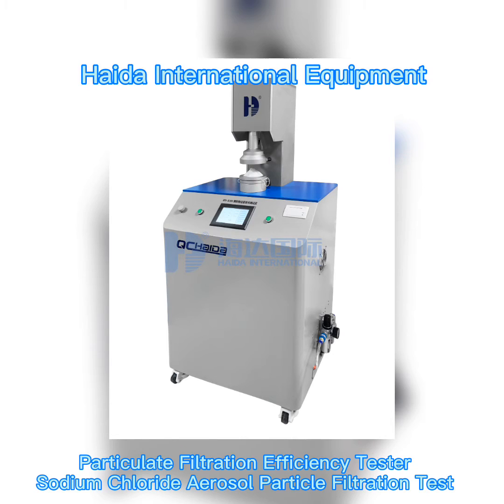Particulate Filtration Efficiency Tester Sodium Chloride Aerosol Particle Filtration Test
Usage
Mask Particulate Filtration Efficiency Tester is suitable for fast, accurate and stable detection of particulate filtering efficiency of various medical and daily protective masks, respirators, etc.

Test standard
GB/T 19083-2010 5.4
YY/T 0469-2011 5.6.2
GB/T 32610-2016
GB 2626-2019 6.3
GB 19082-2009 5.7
EN 1822-3:2012  EN 149-2001
EN 14683:2005  IEST-RP-CC021.1  NIOSH 42 CFR Part 84

Instrument characteristics
1. Efficiency detection: The brand high-precision dust particle counter is used to detect the concentration of upstream and downstream particles to ensure accurate and stable sampling;

2. Flow detection: The system test flow mainly provides dry and clean compressed air from the outside. There is a voltage-stabilizing and stabilizing device installed inside to ensure the stability of the detection flow, and the automatic control system is simple, fast and stable.

3. Aerosol generation: The Collision multi-nozzle design enables salt and oil testing on the same instrument to ensure fast and stable adjustment of the fogging concentration;

4. Test results; Equipped with a 7-inch touch display screen, the test results are directly displayed on the interface, the user can choose to directly or save the data;

5. Data port: external memory card, can export data, do not worry about data loss;

6. Resistance test: The resistance pressure difference of the filter material will be obtained through the static pressure ring of its upstream and downstream test chambers, and a high-precision imported brand pressure difference transmitter is used to ensure the accuracy and stability of the pressure difference;

7. Simple operation: The user only needs to place the filter paper in the fixture, press the button, and after adjusting the test flow, the system will automatically test the resistance and efficiency through the controller (PLC)

Technical parameters
Test flow range
15L / min ~ 100L / min, accuracy 2%

The cross-sectional area through which the air flows
100cm²

Resistance test range
0 ~ 1000Pa, accuracy can reach 0.1Pa

Filtering efficiency test range
0 ~ 99.999%, resolution 0.001%

Est particle size
0.3um

Aeroso Sodium chloride concentration
Salinity 10mg / m '~ 25mg / m,Oily 50mg / m ~ 200mg / m

Fog dust source
NaC1, DEHS

Test time
resistance is tested separately for 5s, and efficiency and resistance are tested simultaneously for 70s

Structural composition
particle generator, flow detection device, concentration detection device

Number of samples
1

Power
220V, 50Hz, 1KW

Dimensions
L800xW600xH1650mm

Weight
120Kg approx